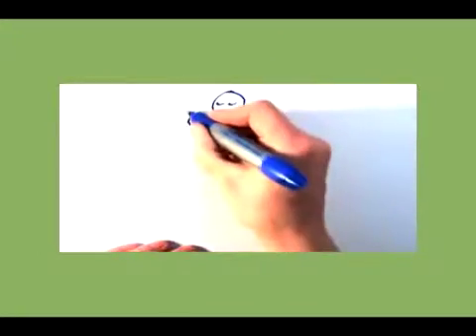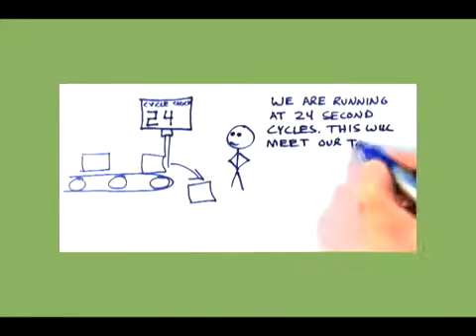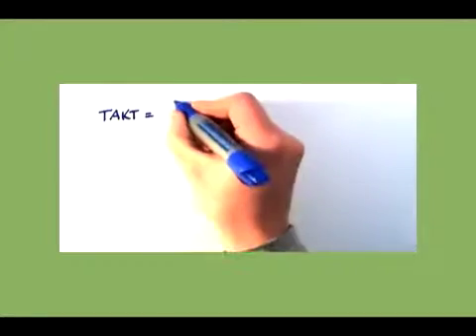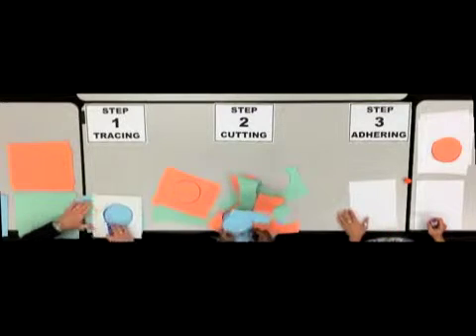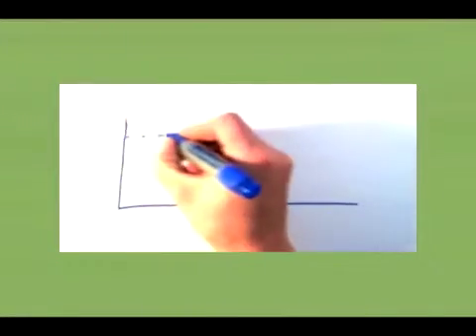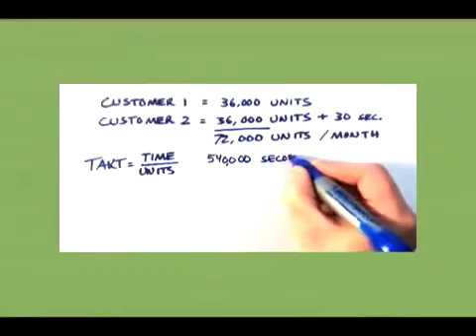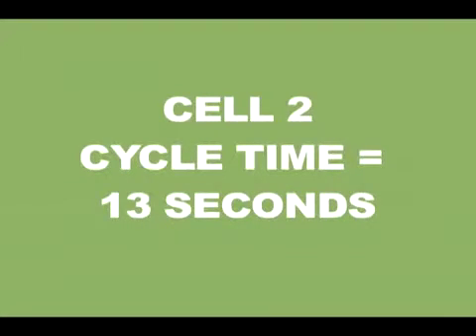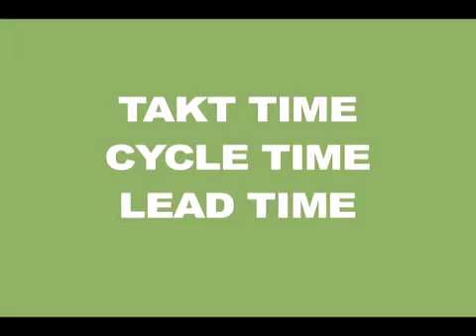Takt Time 2